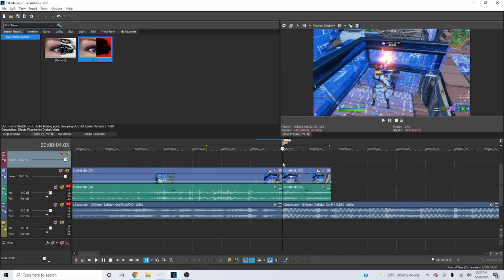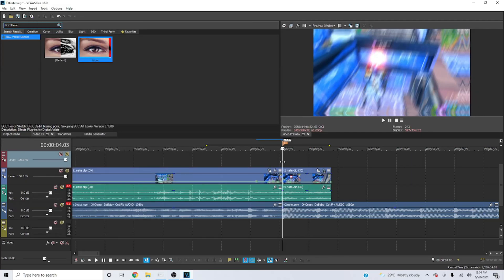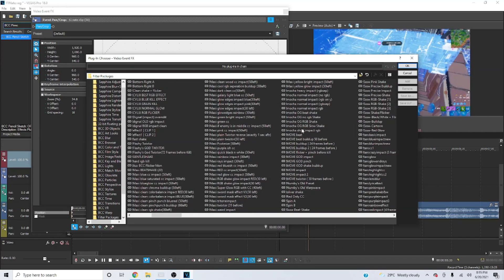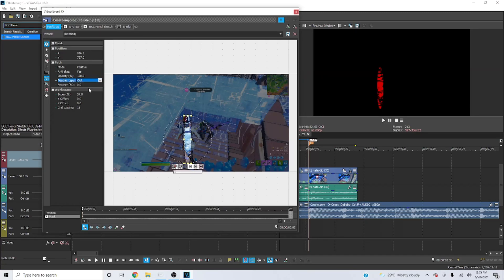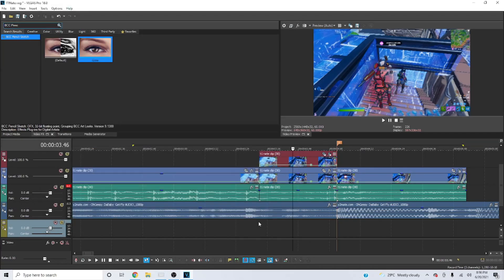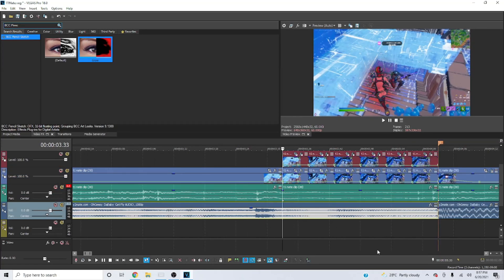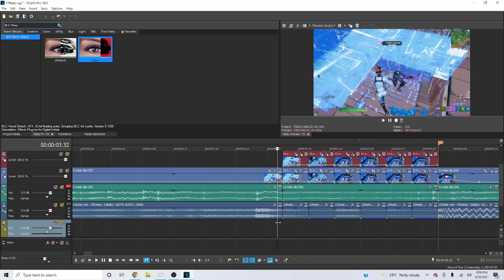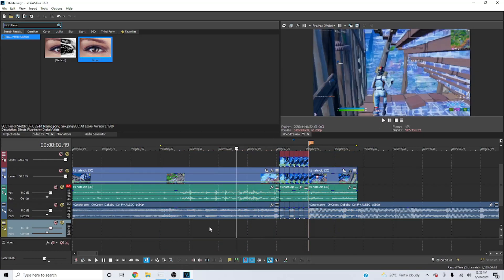How To Make This *INSANE* One Mask Frame Skin Glow EFFECT || Free Presets || Vegas PRO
✨Timeline

Preview: 0:01
Idea Credit: 0:05
Tutorial Starts: 0:07